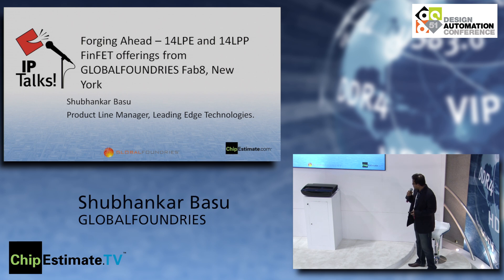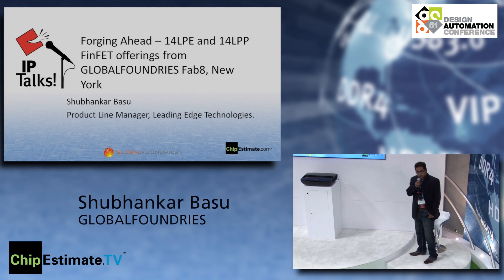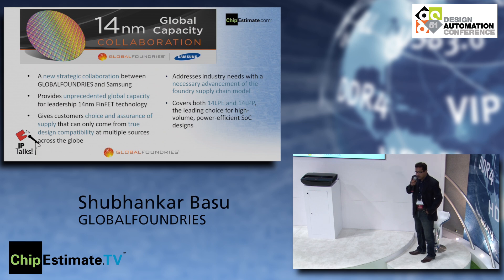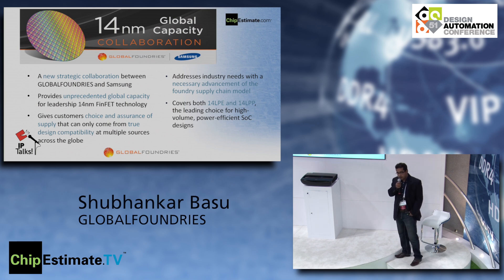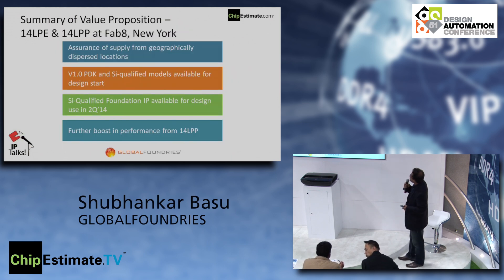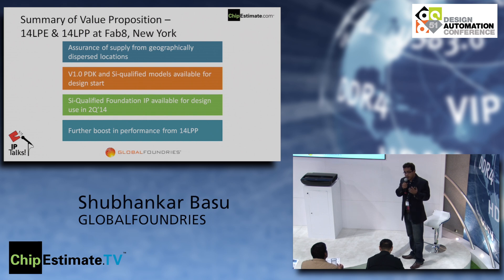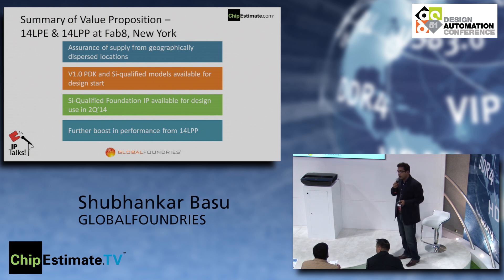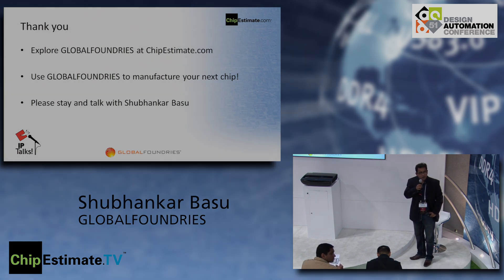DAC 2014 IP Talks! -- Shubhankar Basu, GLOBALFOUNDRIES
ChipEstimate.com 8th Annual IP Talks! DAC 2014
IP Talks where you can meet with and hear from the world's leading IP suppliers and foundries as they address the engineering challenges faced by today's chip design teams.  ChipEstimate.com and our partners share in the common vision of helping the worldwide electronics design community achieve greater profitability and success by exploring the most up-to-date silicon proven IP available on ChipEsitmate.com. Get the information you need to help your team make the best IP choices for your next design project.